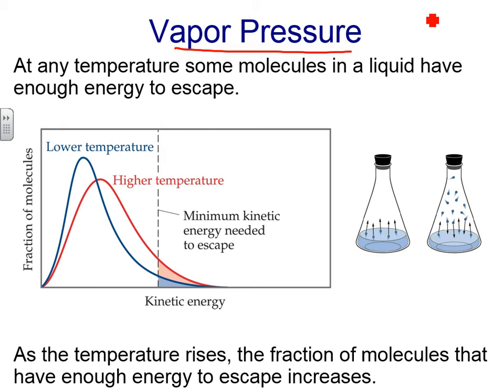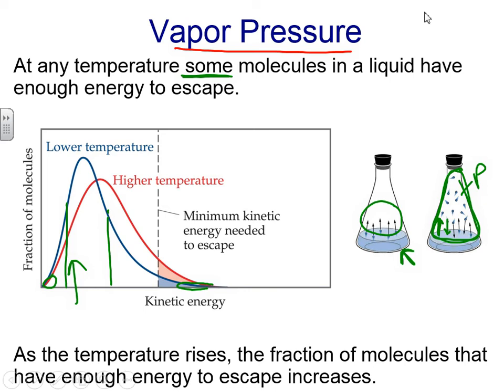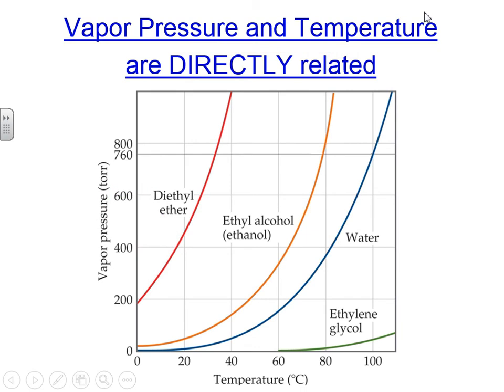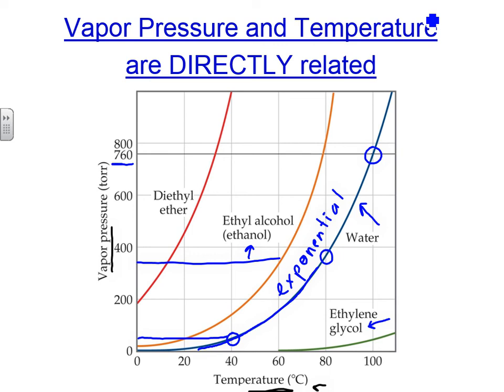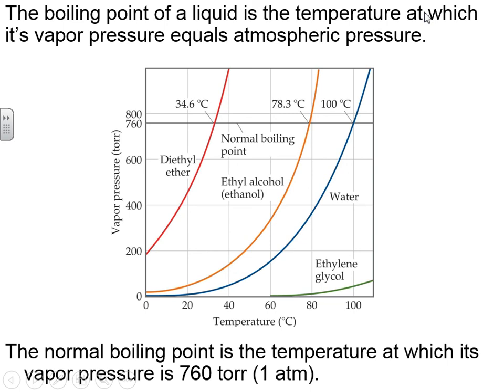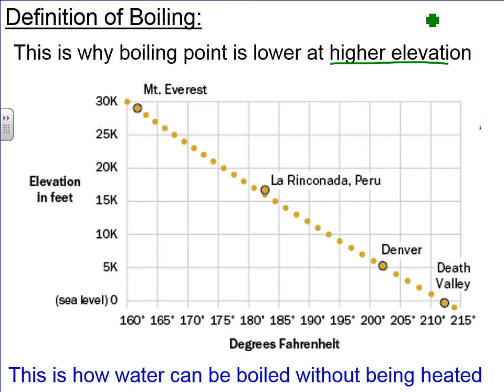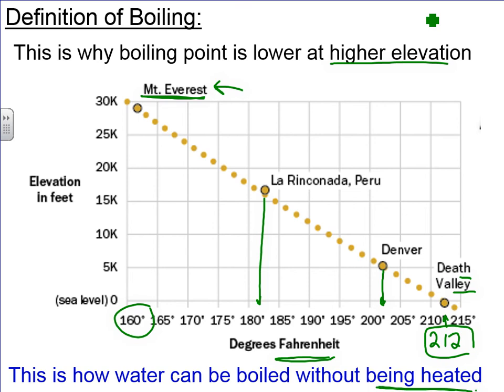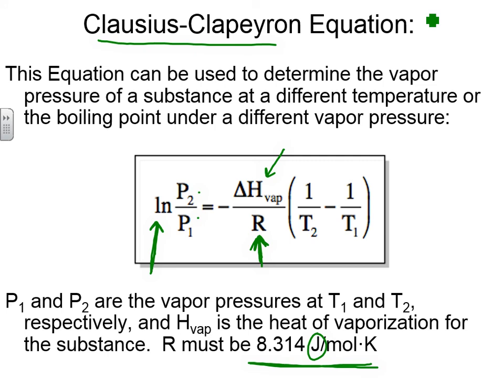H CHem Video 7.6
HCHEM Unit 7 Video 6 over Vapor Pressure Curves